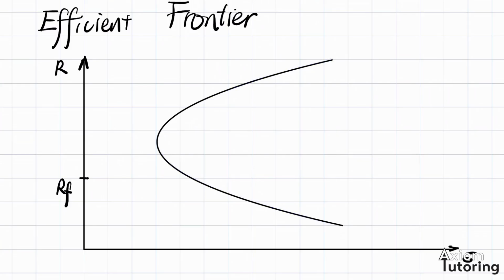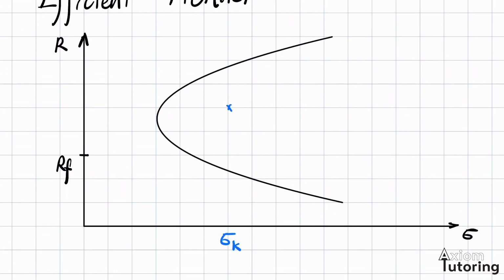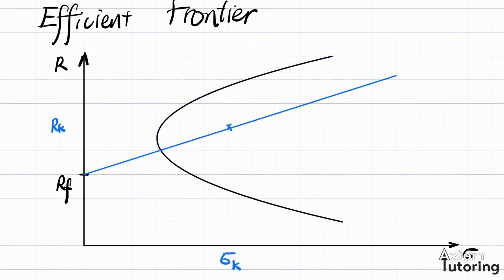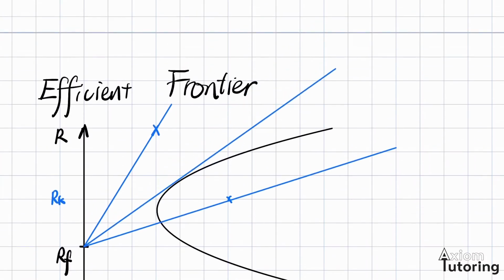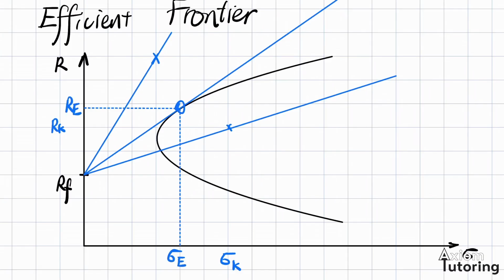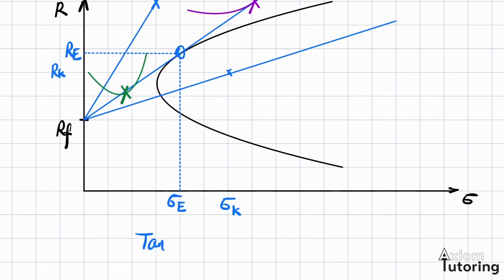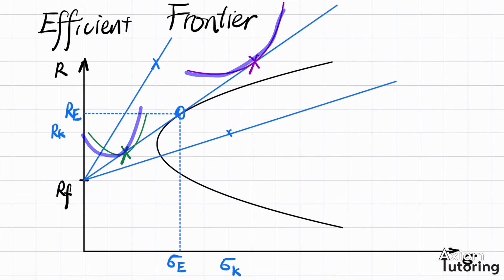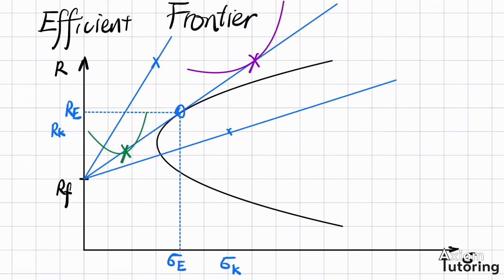47 Efficient Frontier Part 1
This video explains the final asset allocation for a portfolio combining risk-free and risky assets. We explore how to create efficient portfolios by combining a risk-free asset with a selection of risky assets. The discussion focuses on identifying the optimal risky asset portfolio that maximizes the Sharpe ratio when combined with the risk-free asset. We also cover how investors can adjust their overall portfolio risk and return based on their individual risk tolerance by saving or borrowing at the risk-free rate.